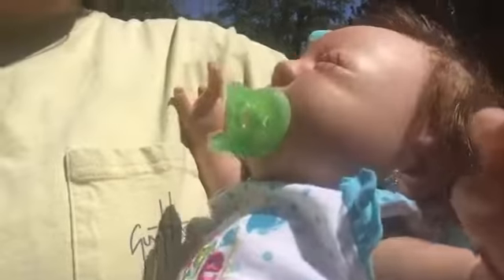Walking with Sailor